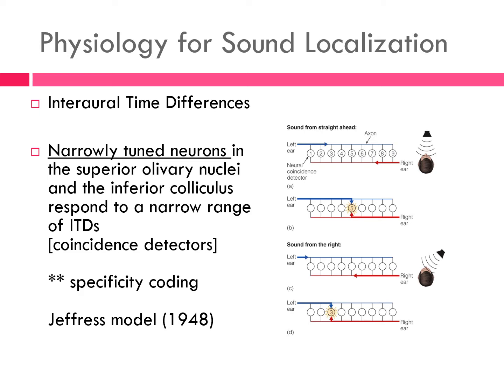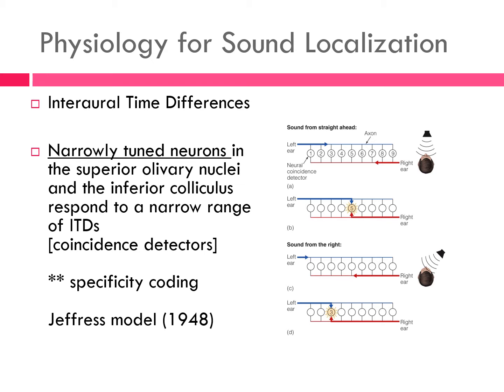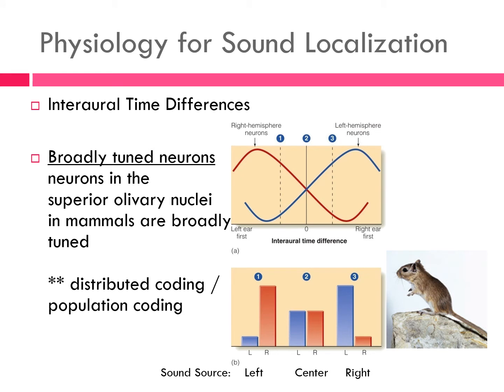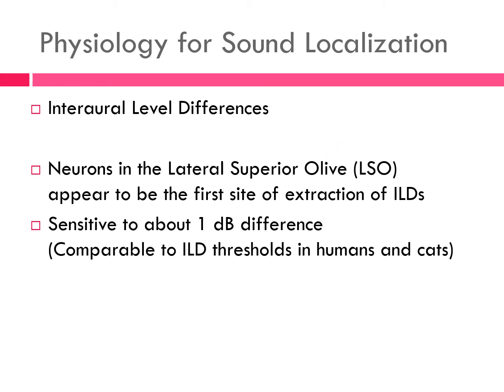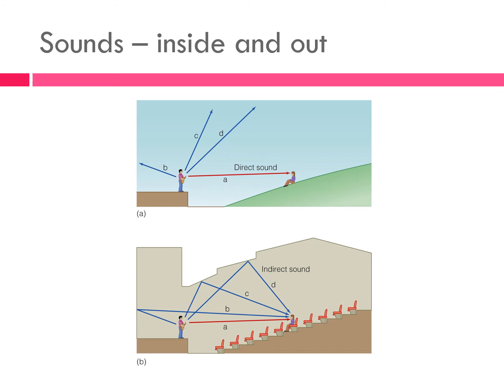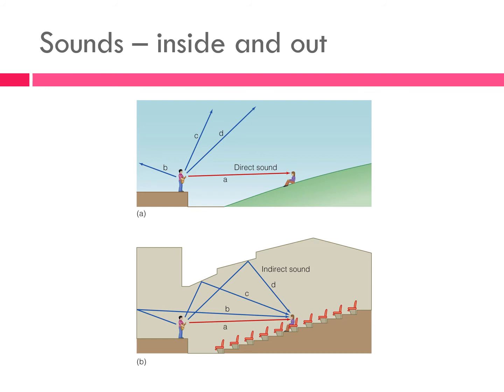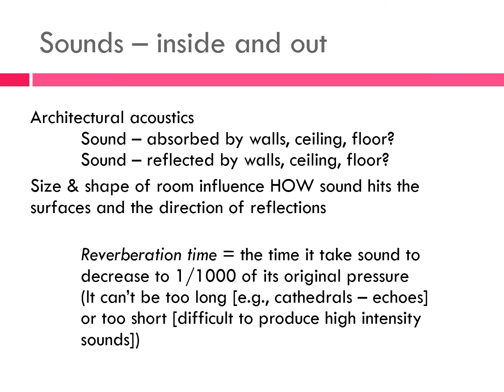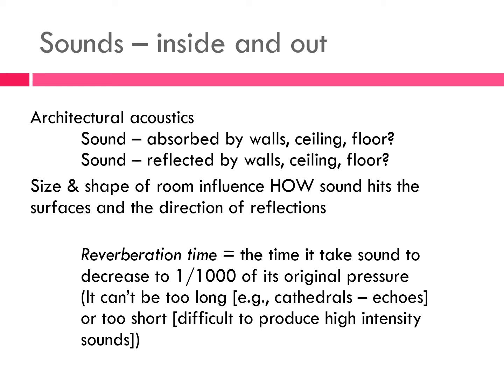PSYC450 Lecture19b Sound Localization II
The second part of Sound Localization talks about the physiology behind utilizing those sound cues as well as provides a brief discussion of architectural acoustics.